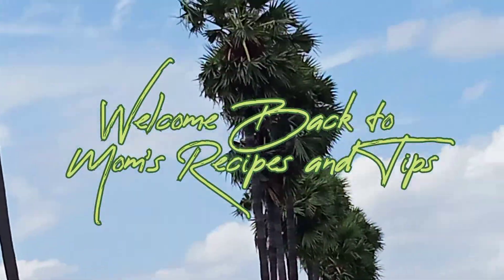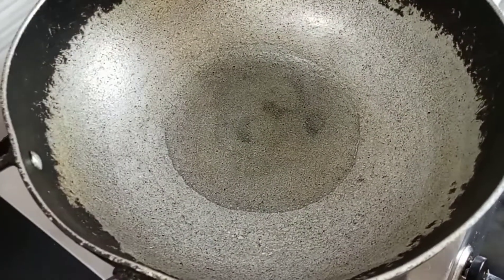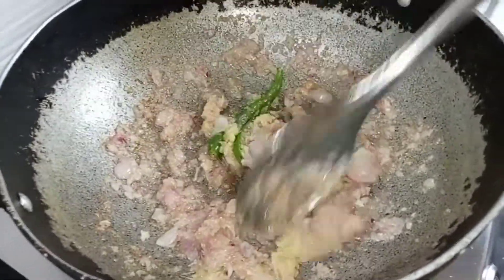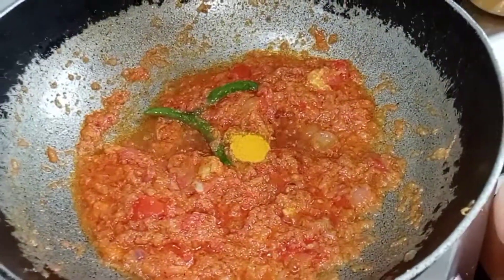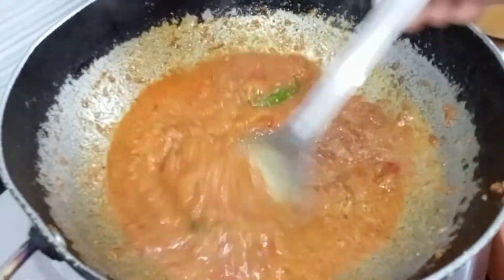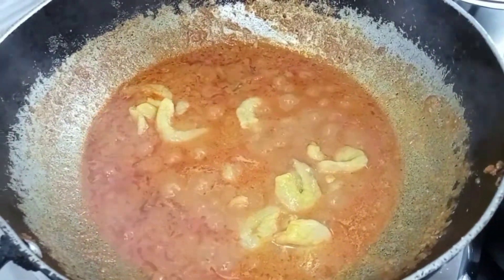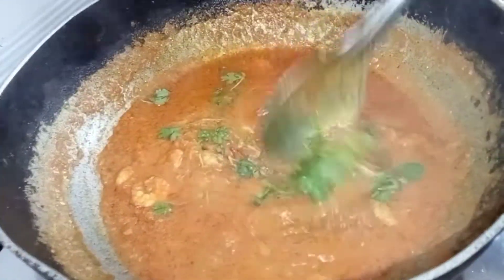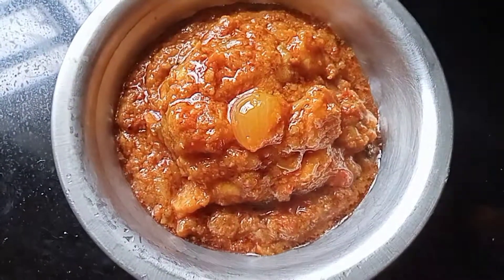கடலில் கிடைக்கும் பல மீன் நான் வாங்கி செய்ததோ இறால் மீன் | Prawn Gravy | Mom's Recipes and Tips